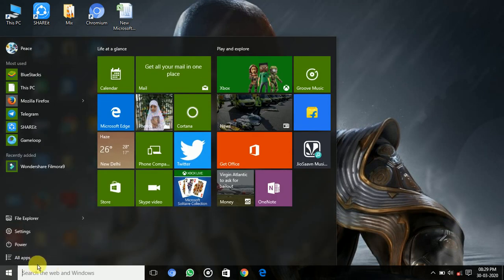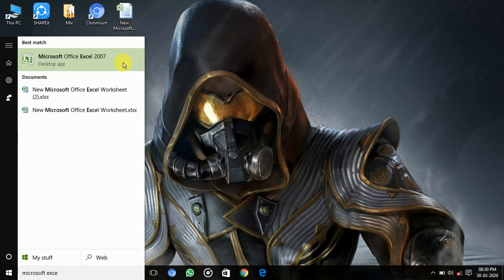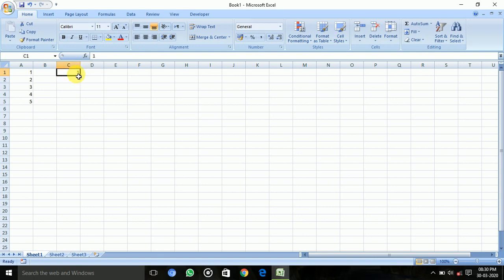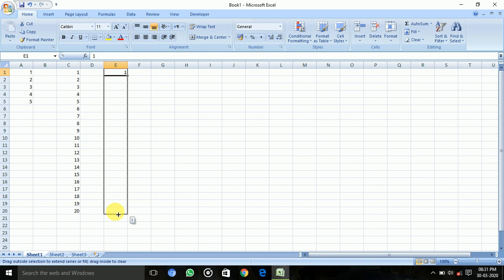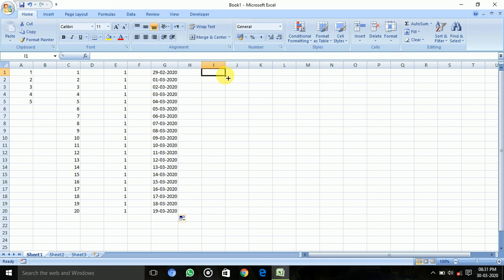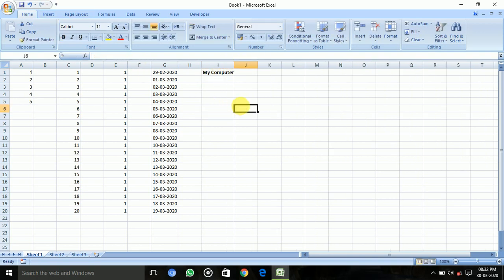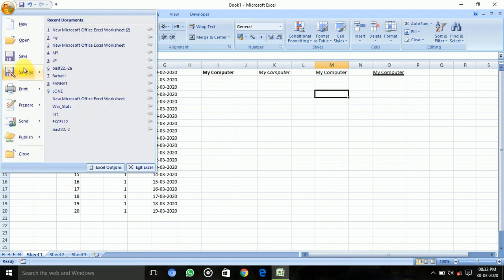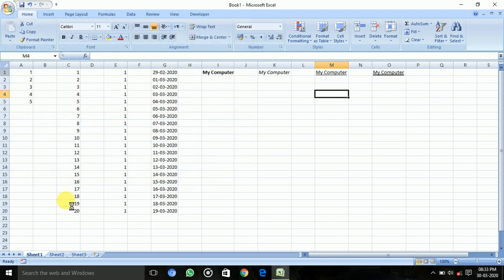Learn Microsoft Excel || Beginners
Hi guys.In this video I will show you how to use Microsoft Excel for the first time.If you are facing some problems while doing it please comment.